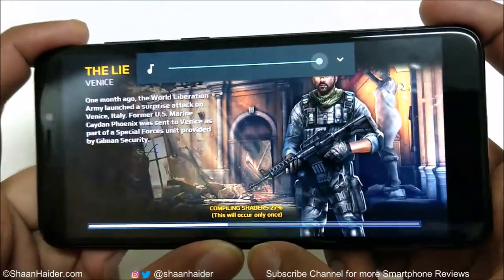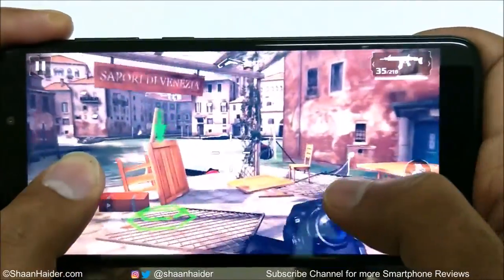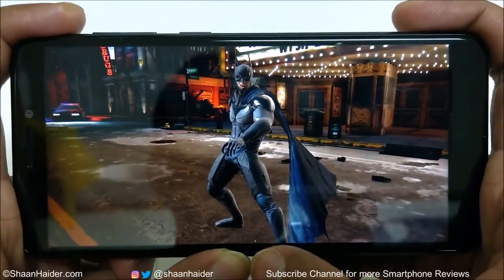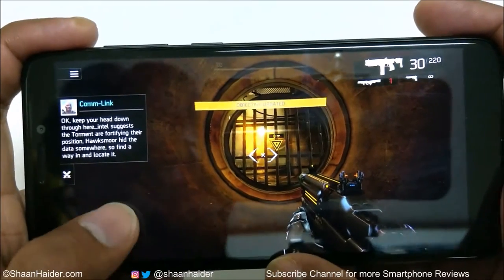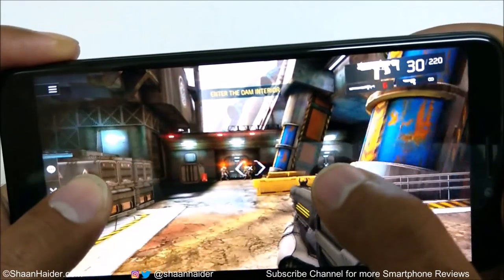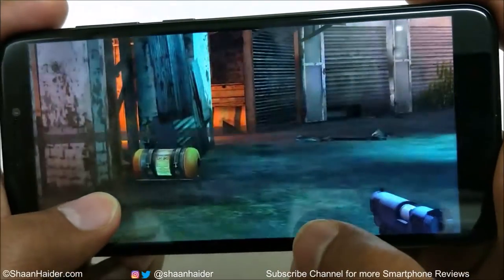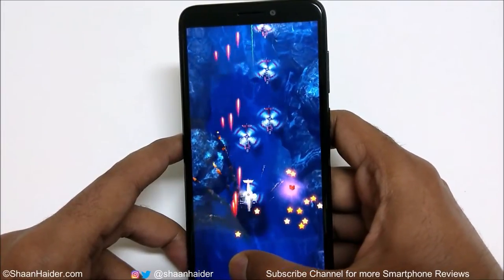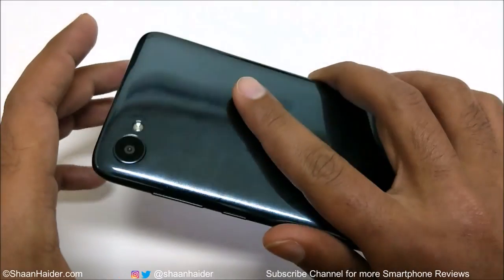HTC Desire 12 - GAMING REVIEW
Detailed gaming review of HTC Desire 12 with Shadowgun Legends, Injustice 2, Modern Combat 5 and Dead Trigger 2.